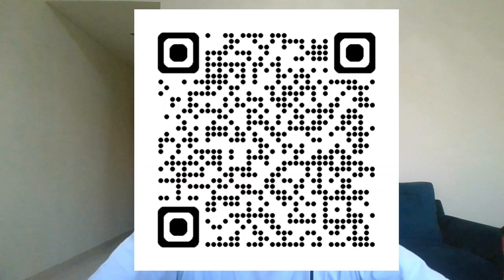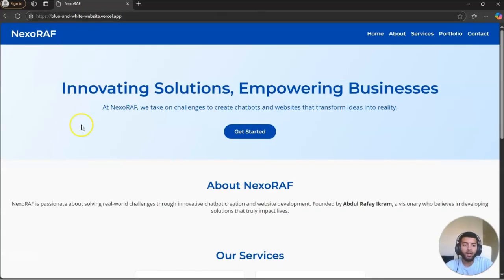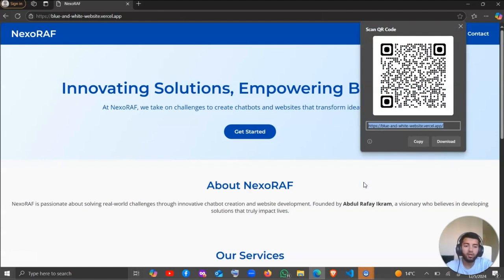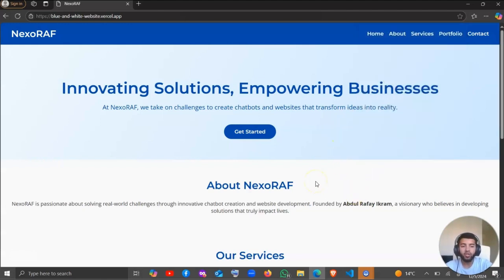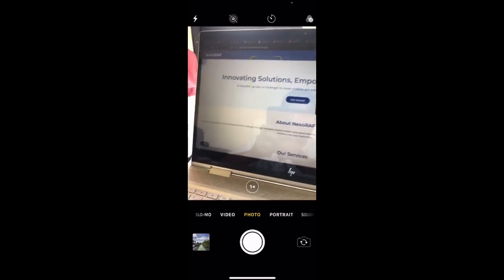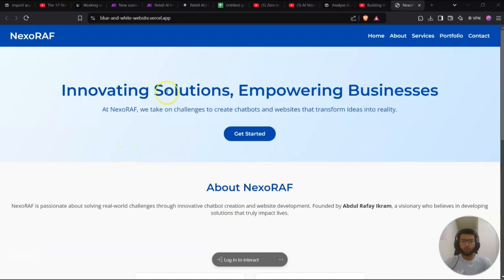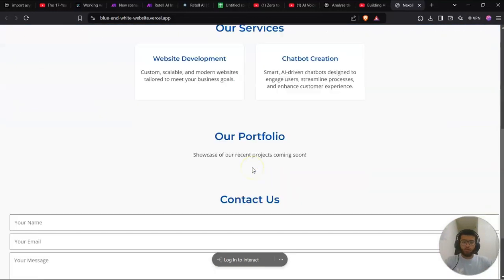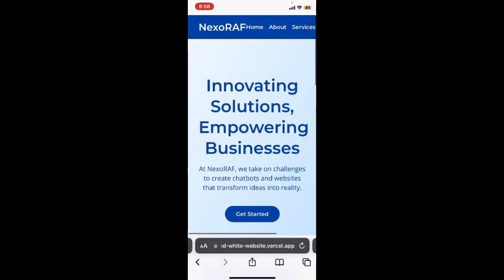Generate A QR code with your PC and a Web-Browser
In this video I will breaking down, on you can make your own QR code for free without using any laggy apps with your PC and a web browser. We will discuss how to use the QR Code, how it can be useful and how you can generate one yourself.

Tools you will need:
1. PC/Computer
2. Microsoft edge/Brave/Google chrome

QR Code scanner apps for iOS Appstore: QR Code & Barcode scanner
QR Code scanner app for Android Playstore: QR & Barcode Scanner by Gamma Play

0:00 Start
0:50 Breakdown of the Steps
01:30 Brief Introduction
02:16 Tools Required
04:07 Taking action and Executing
10:25 Demo
13:18 End